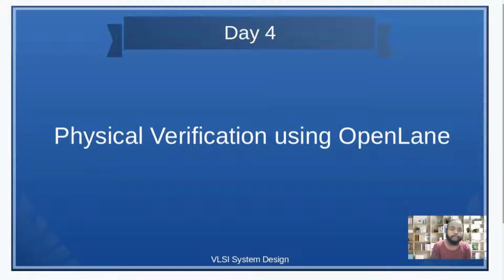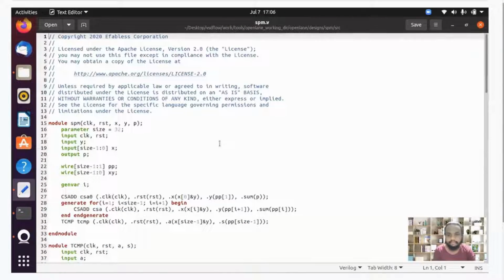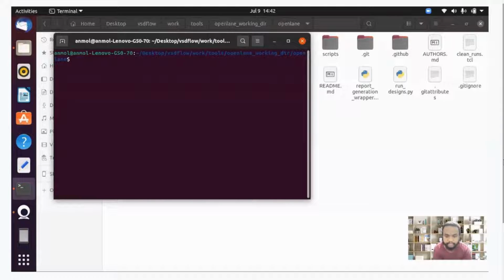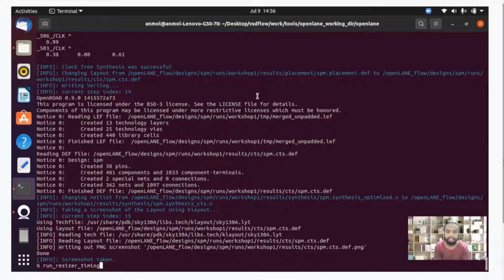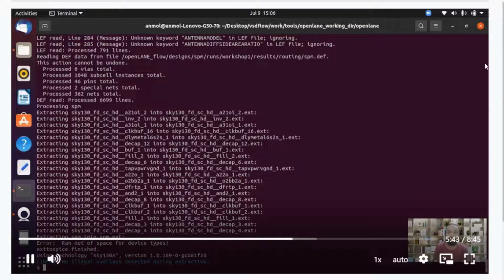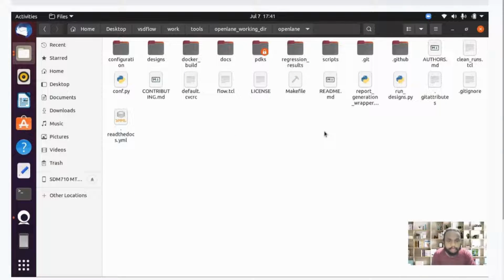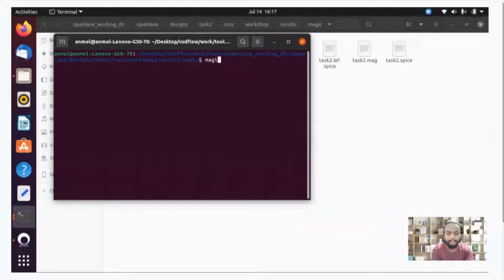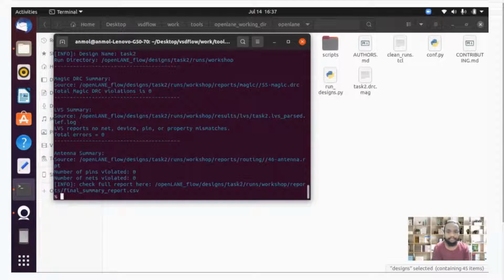Introduction to SkyWater PDK - Day 4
Author Tim Edwards
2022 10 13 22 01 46